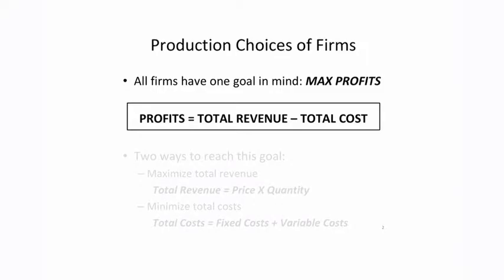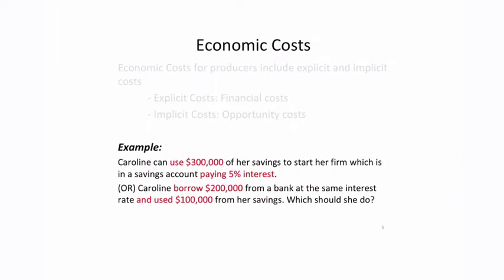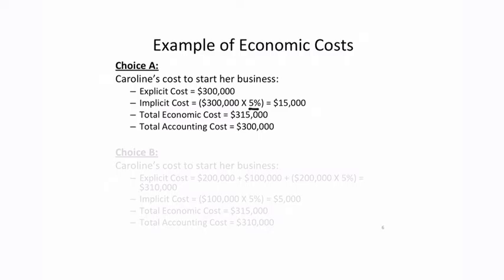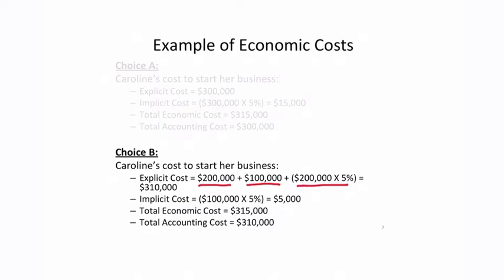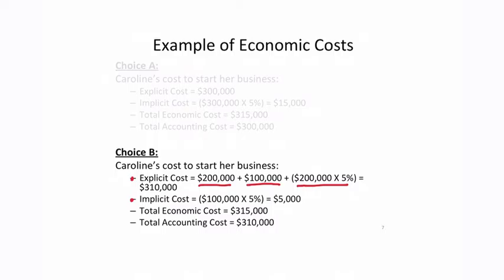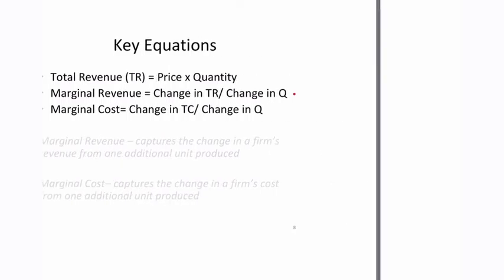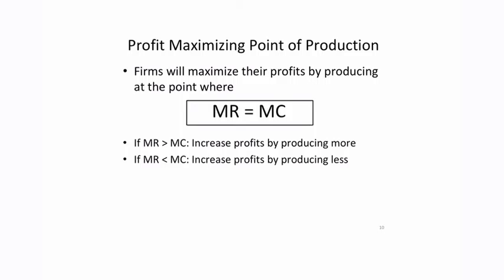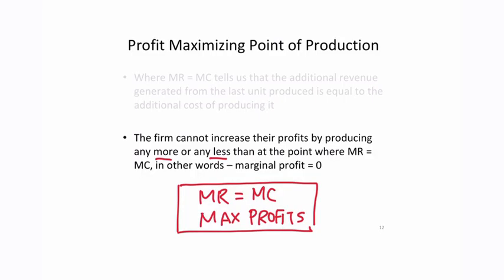Modern States Microeconomics module 5 1